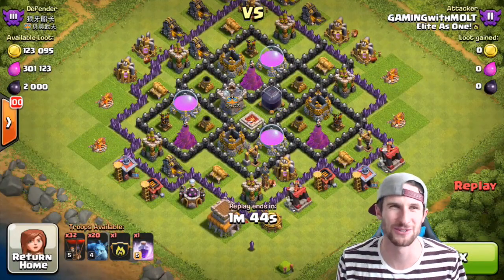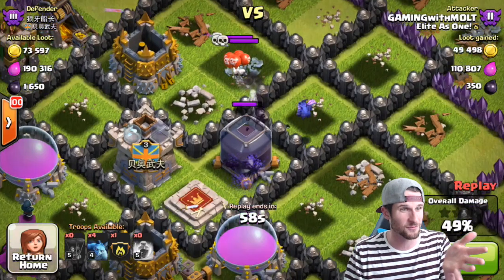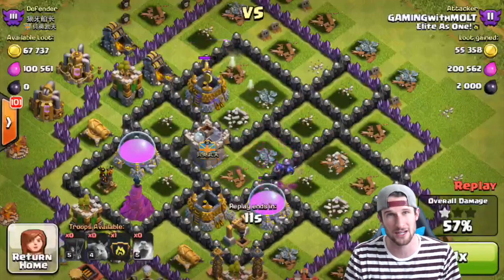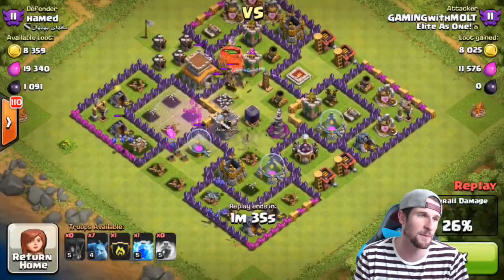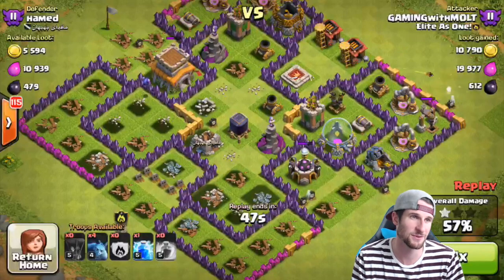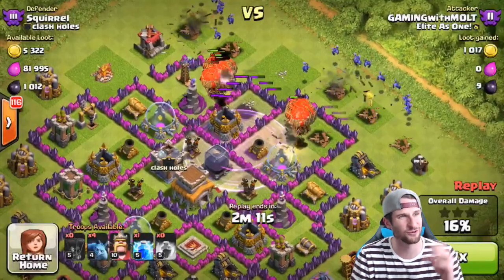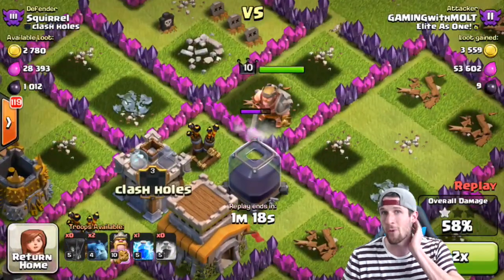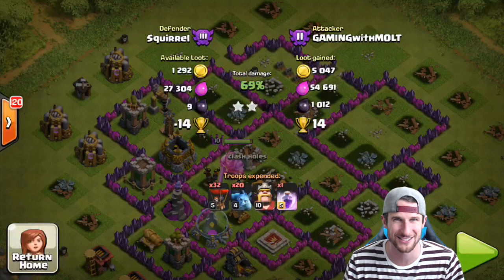I WANT IT ALL | EPIC LOONION RAIDS | EPIC LOOT | clash of clans